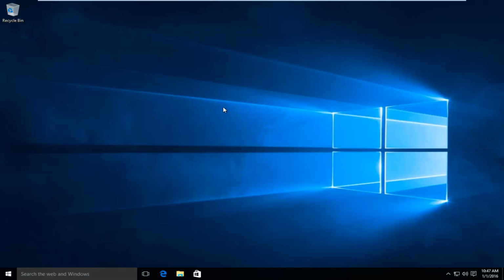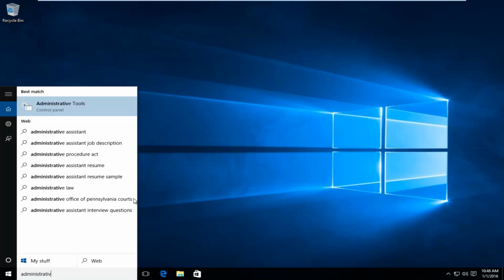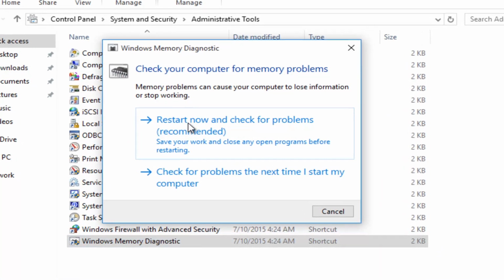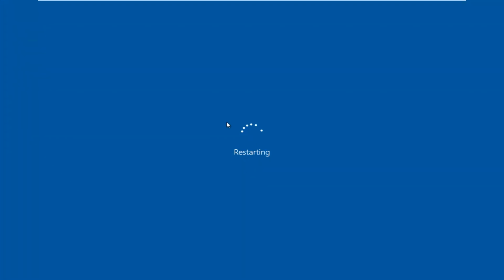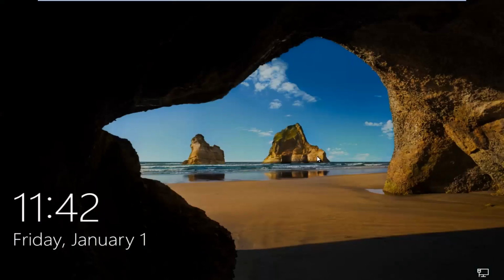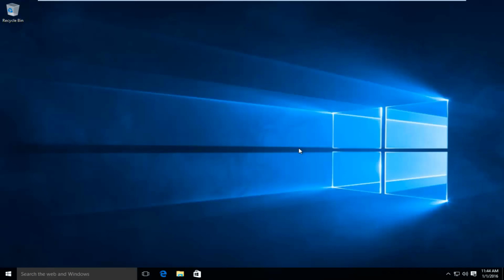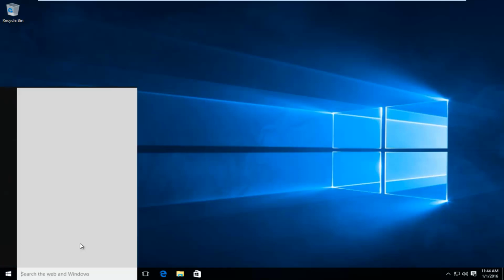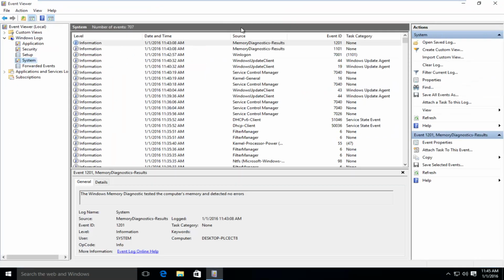How To Run Windows Memory Diagnostic Tool In Windows 7/8/10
This free tool built into Windows will automatically check for memory errors that may be resulting in BSOD's (Blue Screen of Death). If this tool does not resolve your issue, consider replacing your memory modules with replacements and that should be a definitive solution.

How to fix blue screen memory management error for Windows Vista, Windows 7, Windows 8 and Windows 10 users. Tutorial presented by MDTechVideos.

Is your computer unstable? There may be a problem with its RAM. To check, you can either use a hidden system tool included with Windows or download and boot a more advanced tool.